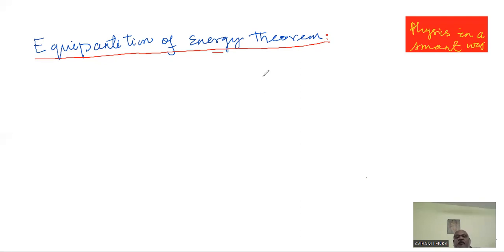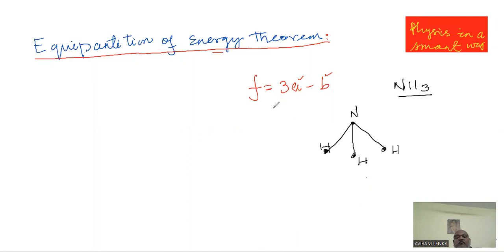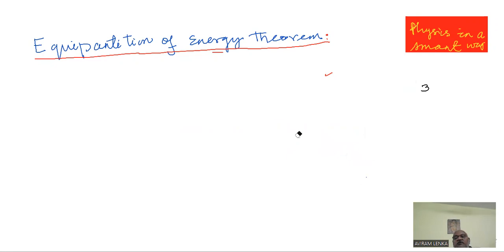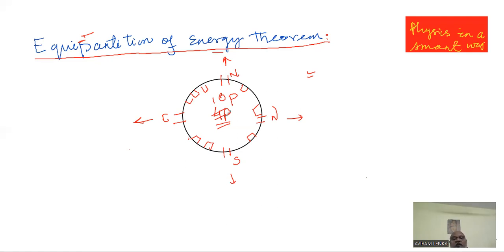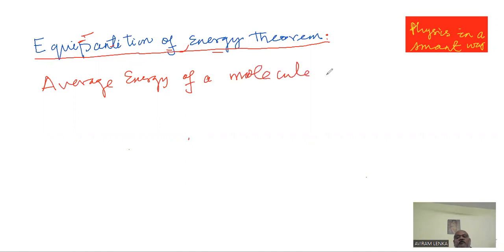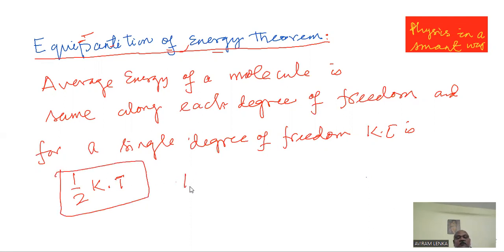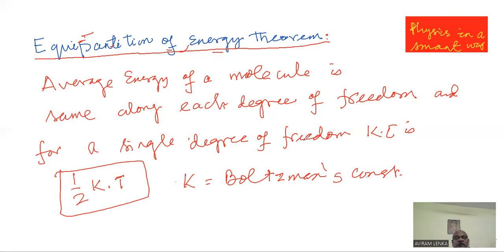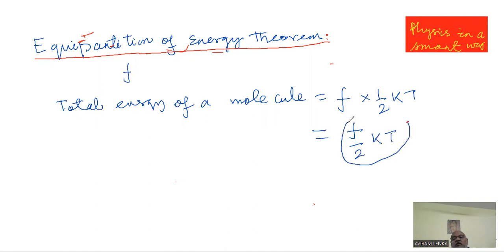HEAT & THERMO EQUIPARTITION OF ENERGY